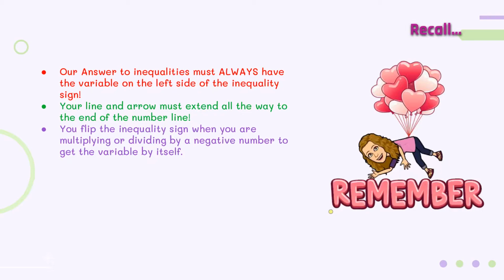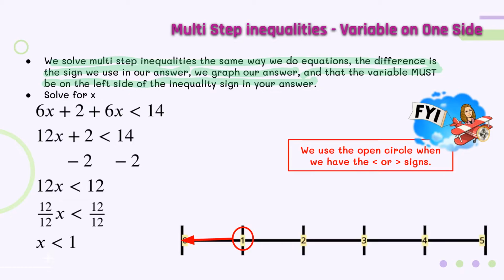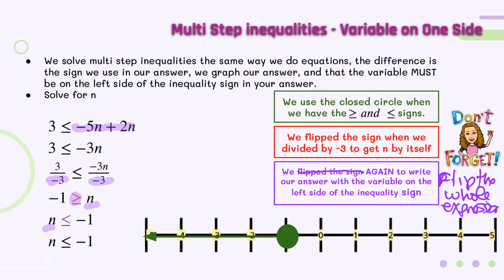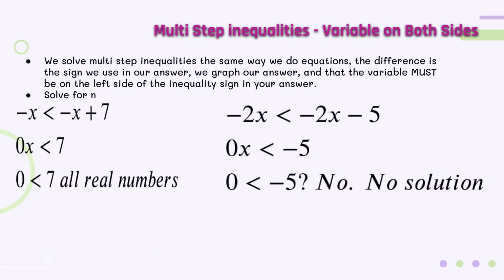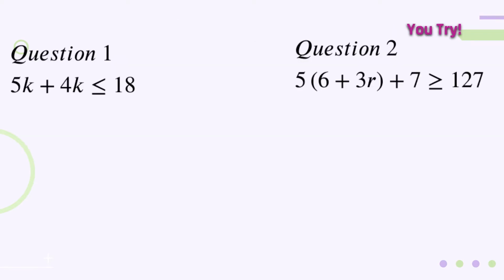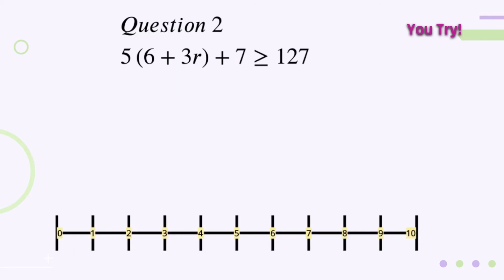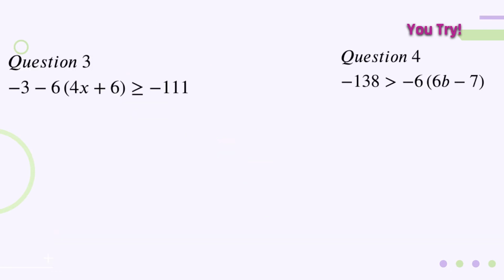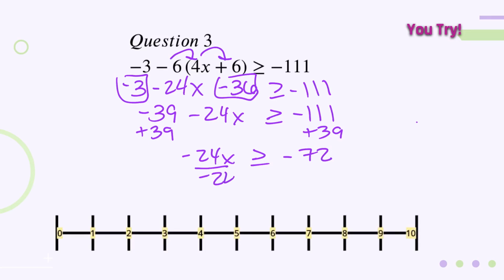109c multi step inequalities